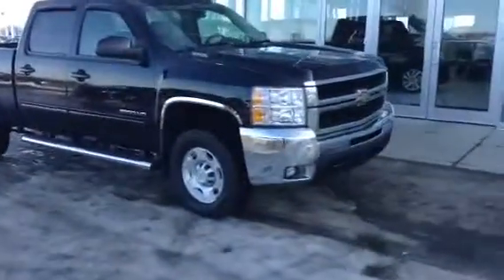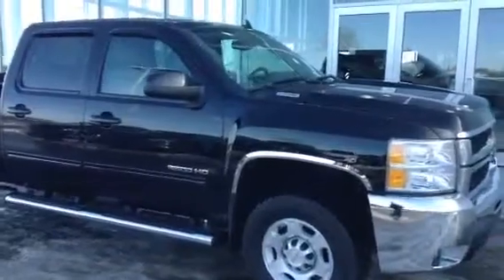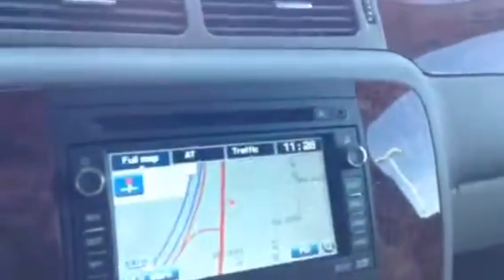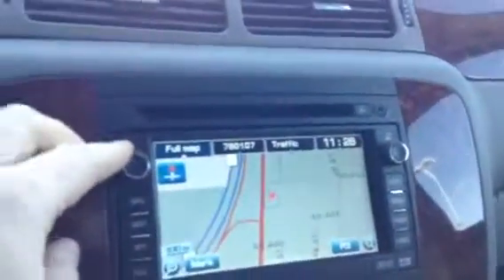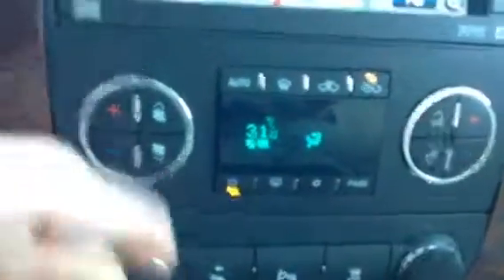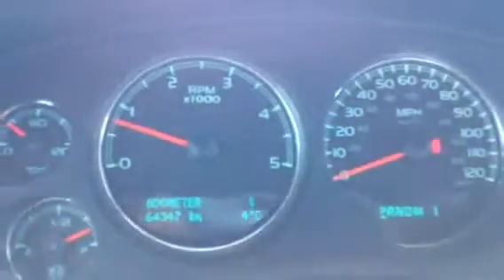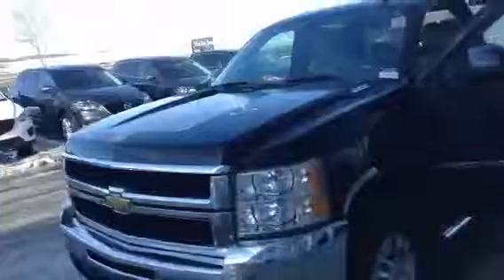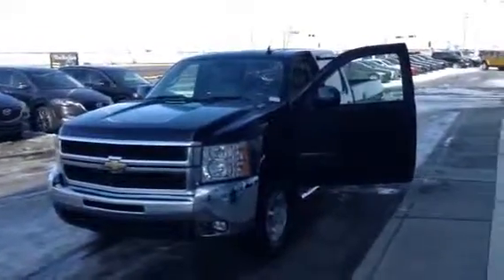2010 Chevrolet Silverado LTZ